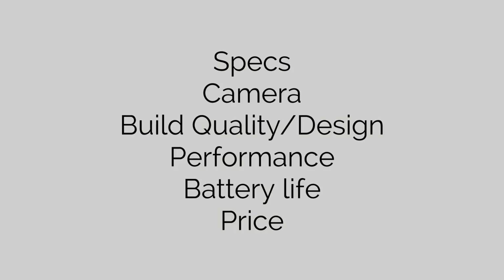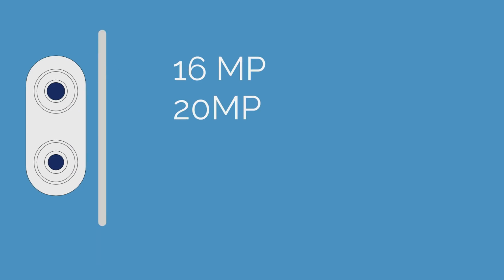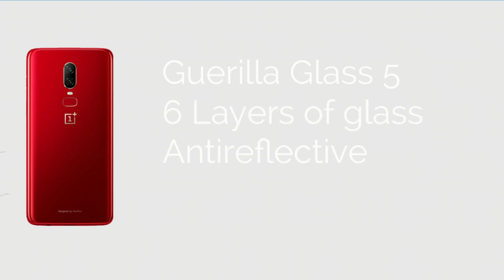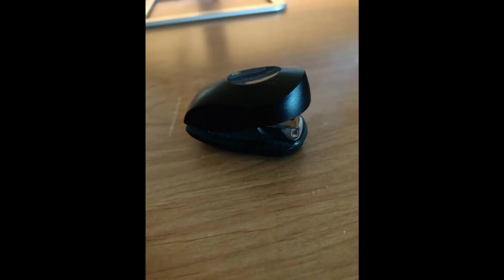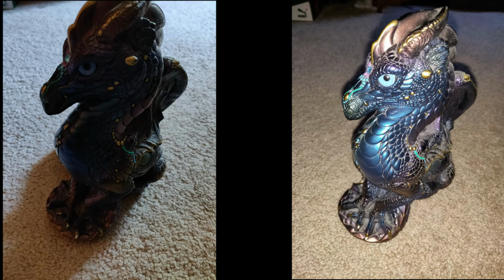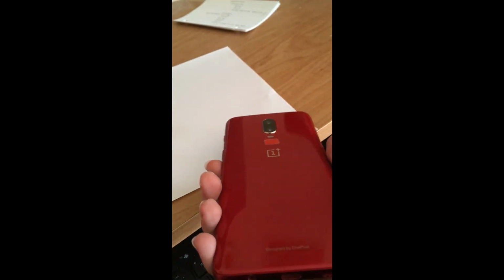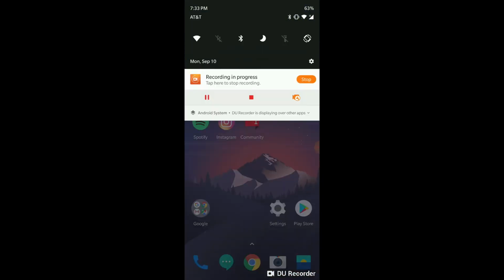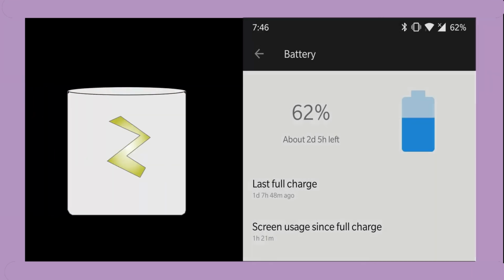OnePlus 6 Review - Master Review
Hope you enjoy this video...it took way too long..